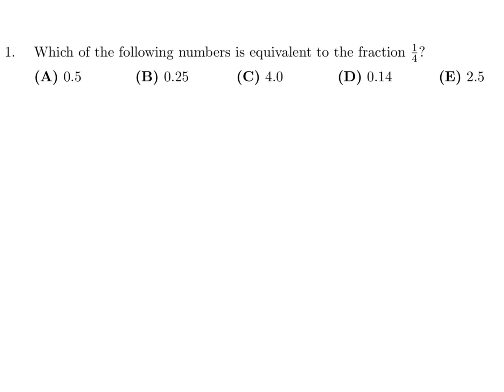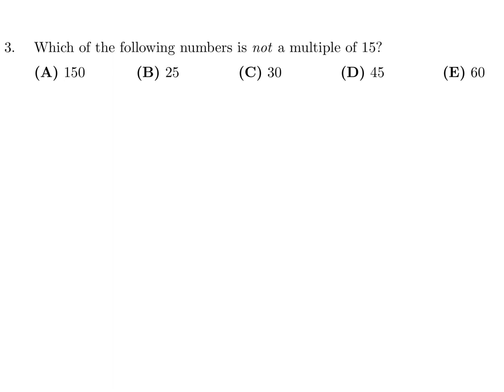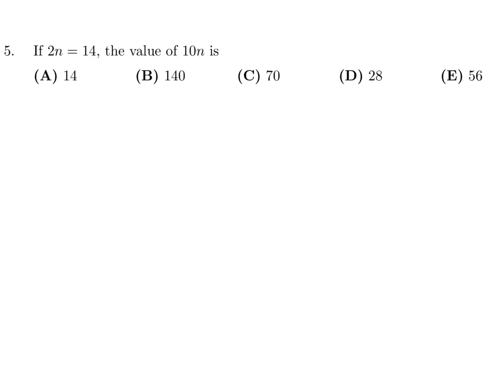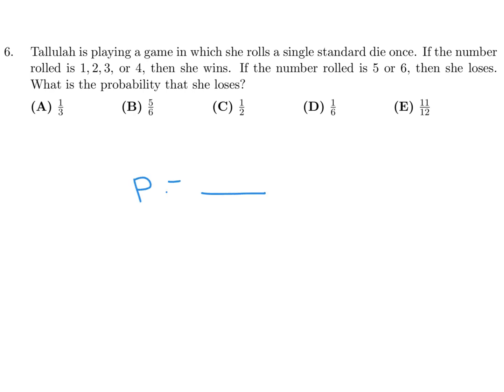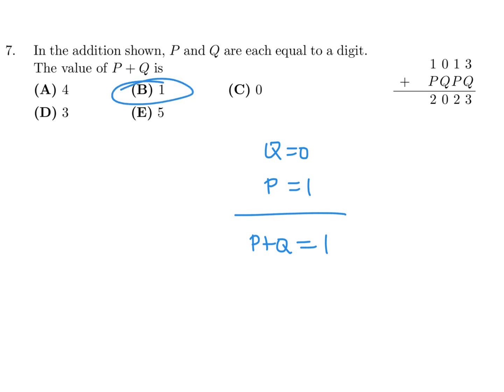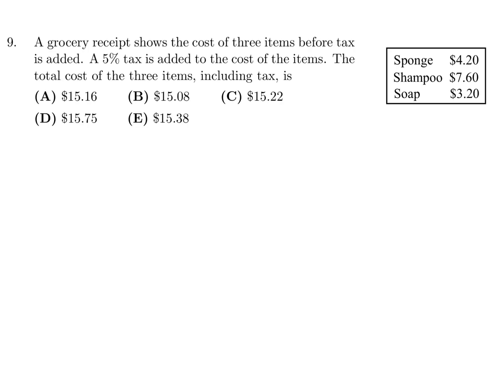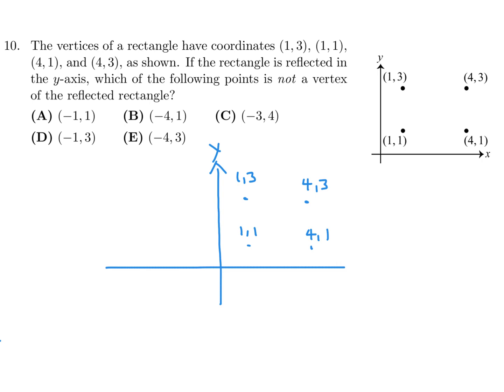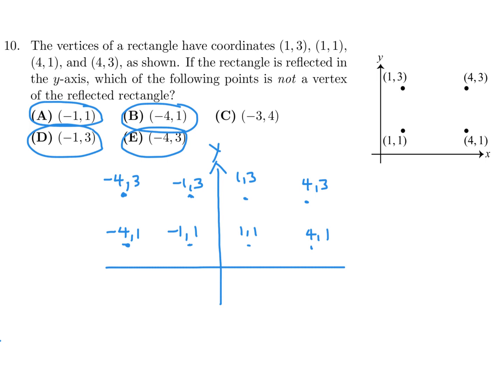2023, Grade 8, Gauss Math Contest | Questions 1-10